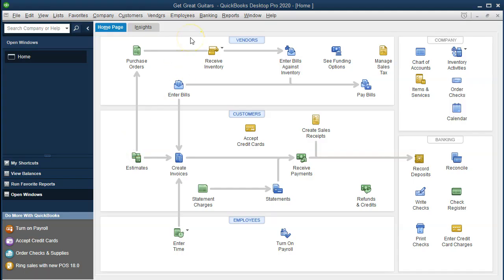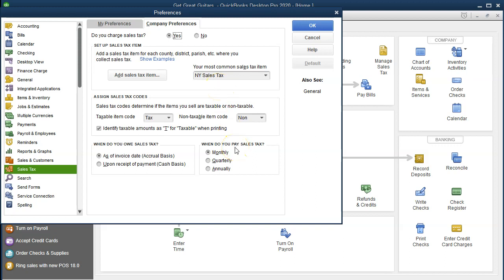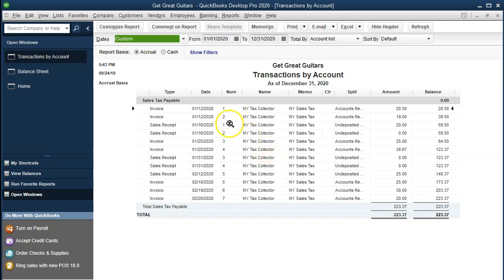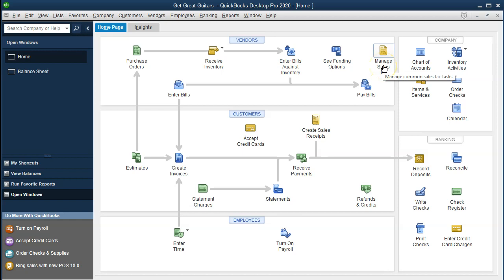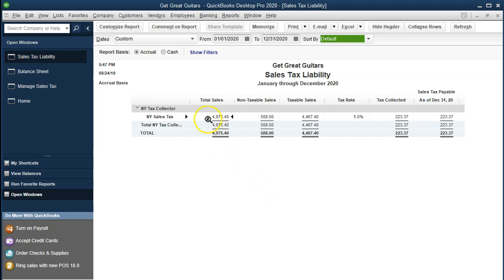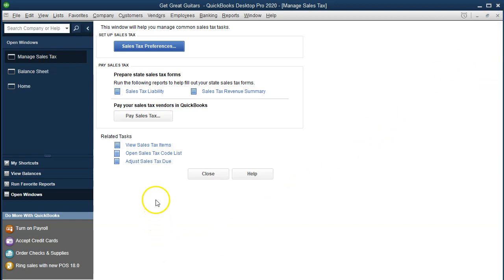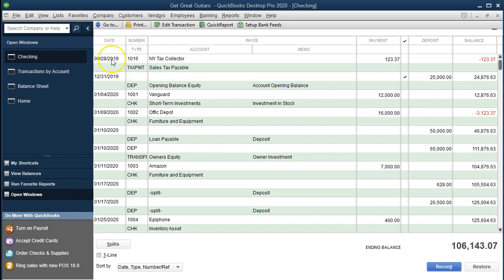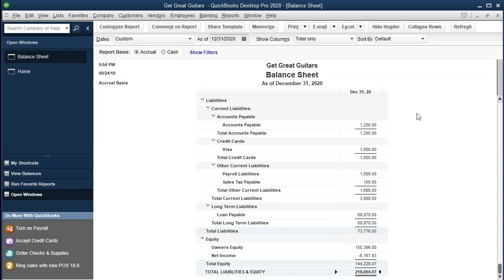Pay Sales Tax 8.60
Pay Sales Tax
QuickBooks Pro Desktop 2020